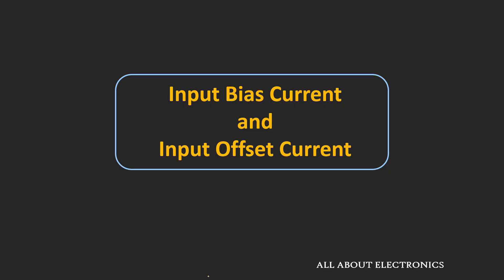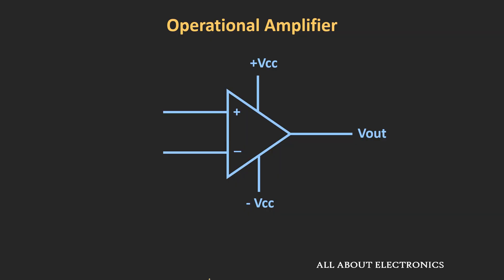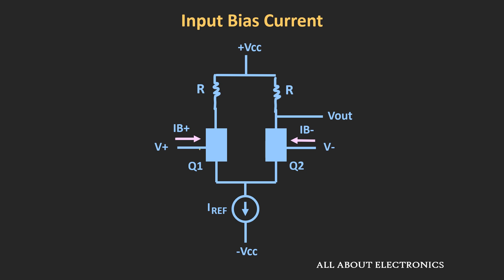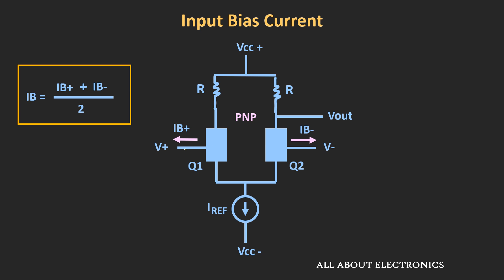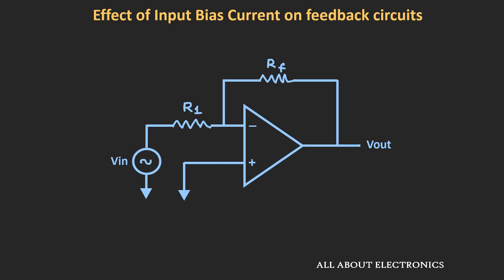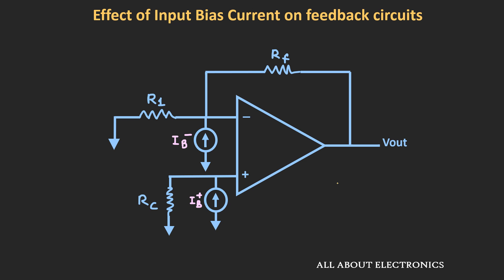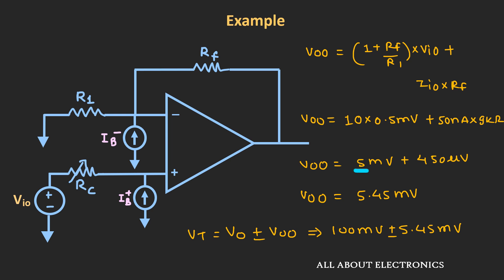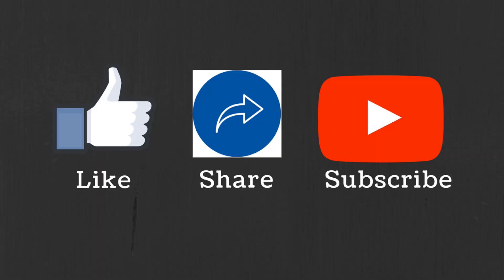Op-Amp: Input Bias Current and Input Offset Current Explained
In this video, op-amp input bias current and input offset currents are explained.

What is input bias current and input offset current?

If op-amp is ideal then it is assumed that the no current is flowing into the input terminals of the op-amp.
But actually when biasing voltages are applied to the op-amp then a small amount of current used to flow through these input terminals. And these currents are known as the input bias currents of the op-amp.
In data sheets, it is defined as the average value of the input bias currents flowing in the two terminals of the op-amp. (Inverting and non-inverting terminal)

Ideally both input bias currents (IB+ and IB-) should be identical, but actually, because of the slight mismatch between the two transistors of the differential amplifiers, these currents are slightly different.
And the difference between the two input bias current is defined as the input offset current.

The typical value of this input bias current for general purpose op-amp is few nanoamperes.
But it can be as large as few micro-amperes for very high-speed op-amps and it can be as low as few pico-amperes for very high precision op-amps.

Being very small current, the effect of this input bias current is negligible for most of the applications. But in the applications where a very precise output is required at that time this input bias current (and input offset voltage)  becomes a very critical parameter.

Input bias current compensation:

By connecting the external offset compensation resistor at the non-inverting terminal the effect of input bias current can be minimized or removed.
For compensation, the value of this compensation resistor should be equal to (R1 || Rf).

Input offset current drift and input bias current drift with temperature:

With temperature, the input bias current and input offset current used to get changed. The drift in these currents can be positive or negative. And in datasheets, it is defined in the unit of pA/C. The effect of the drift in this input offset current and input bias current is very small in the output offset voltage and most of the time it is negligible.

By maintaining the ambient temperature around the circuit, the effect of this drift on the output error voltage can be reduced.

The timestamps for the different topics covered in the video:

0:48 What is input bias current and input offset current?

6:08 Input bias current compensation using the offset compensation resistor

12:16 Example

This video will be helpful to all students of science and engineering in understanding the input offset current and input bias current in the op-amp.